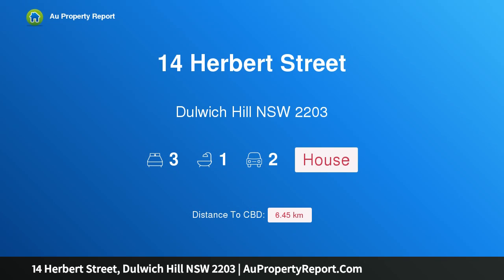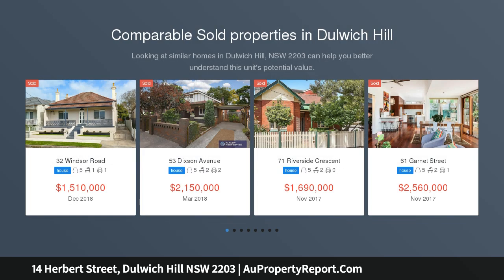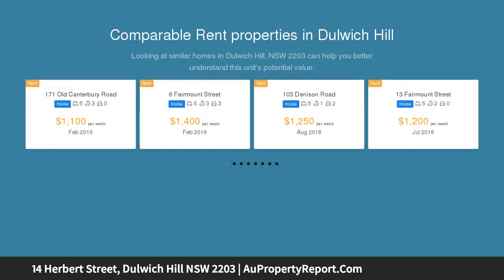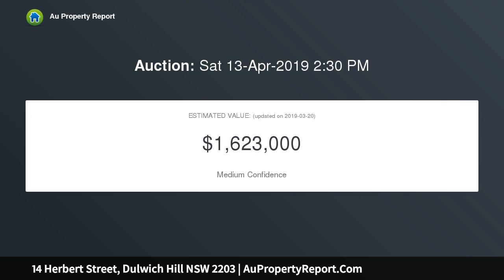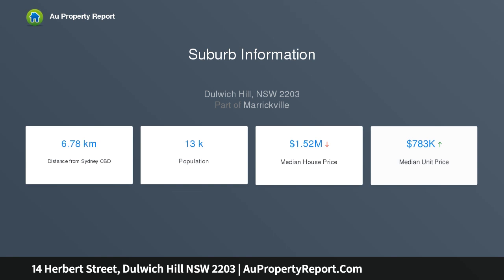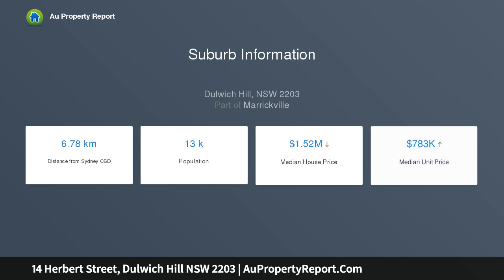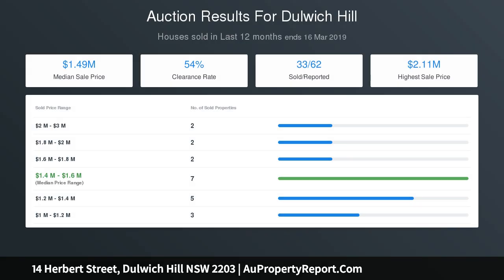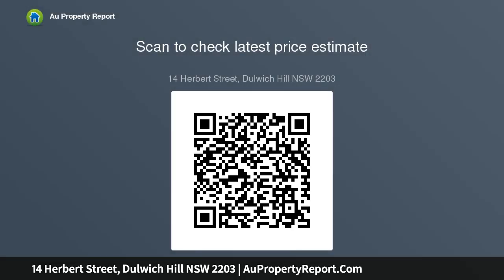14 Herbert Street, Dulwich Hill NSW 2203 | AuPropertyReport.Com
14 Herbert Street, Dulwich Hill NSW 2203
Property Type: house
Bedrooms: 3
Bathrooms: 3
Car Space: 2
Grand Victorian with Huge Potential!